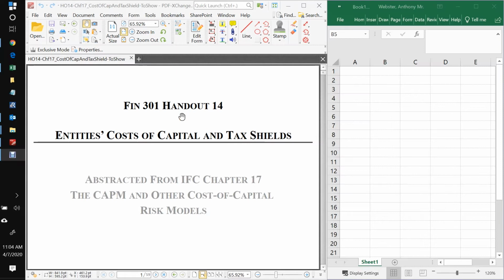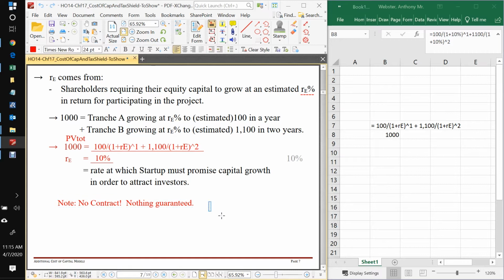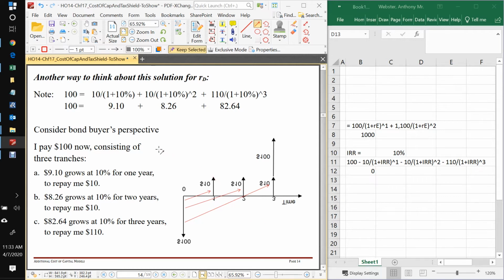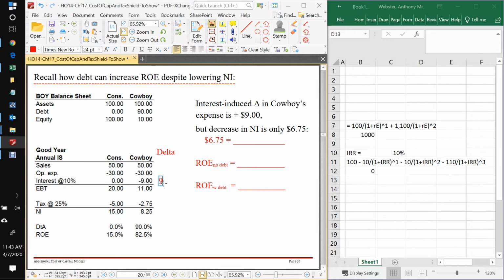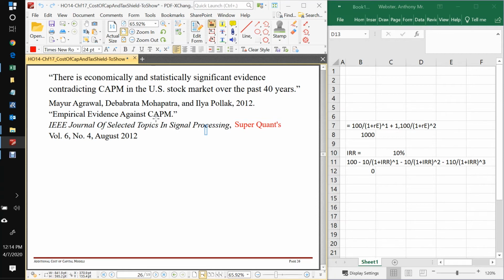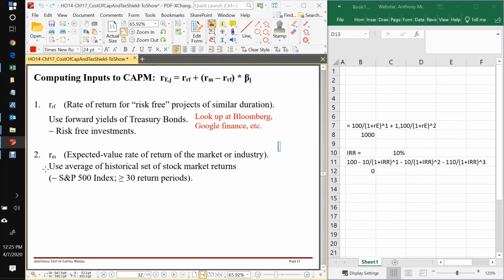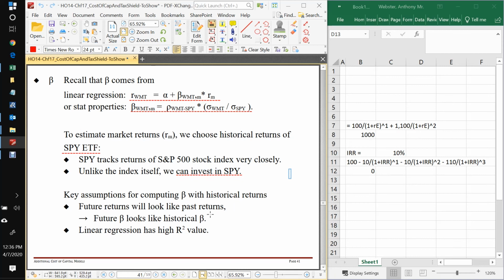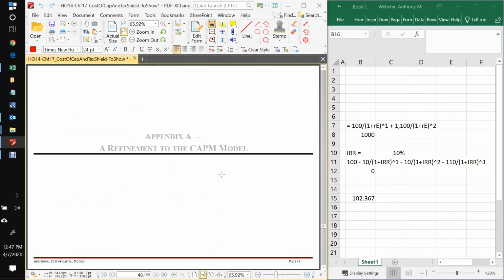HO14 Entities' Costs of Capital and Tax Shield